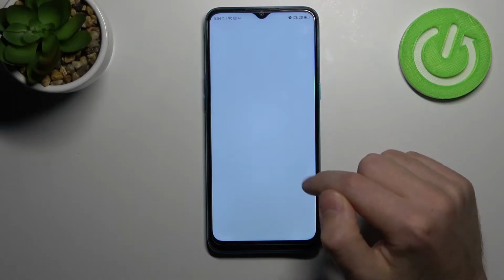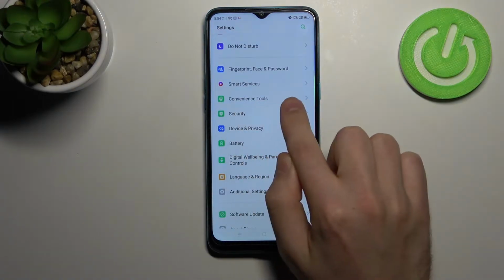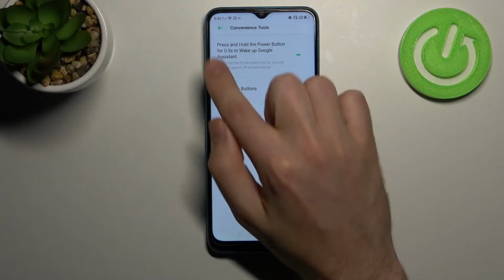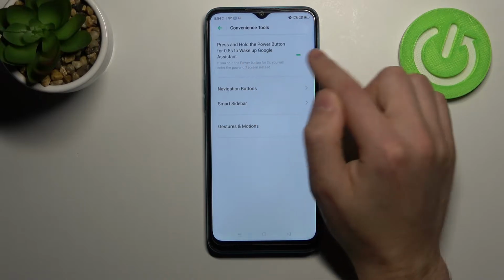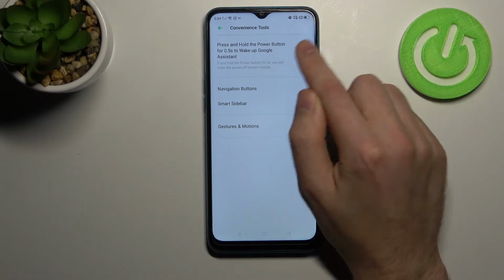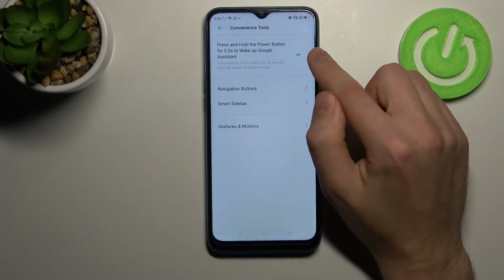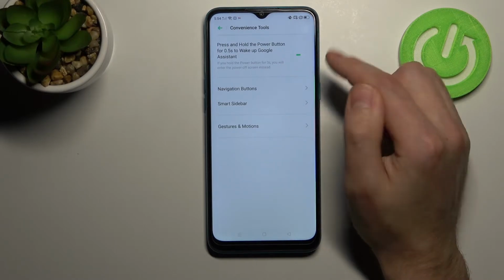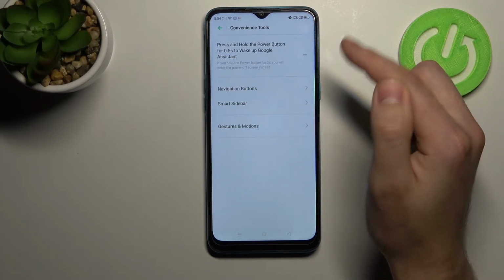How to Link Google Assistant to Home Button in Realme 5i - Unlink Voice Assistan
In this tutorial, we’ll show you how to Link or Unlink Google Voice Assistant from Home Button your Realme 5i! If you decide to Using this Assistant to it, every time you hold this button, Voice Assistant will open automatically. So, just follow all the steps from this video, and find out how to gain or get rid of this Google Feature from the middle button. Let’s go!

How to Change Button Shortcuts in REALME 5i? How to Assign the App to the Button on REALME 5i? How to Link Google Assistant to the Home Button in REALME 5i? How to Unlink Google Assistant from a Power Key in REALME 5i? How to Open Google Assistant by Holding the Home Button in REALME 5i? How to Link Google Assistant to Home Button in REALME 5i?